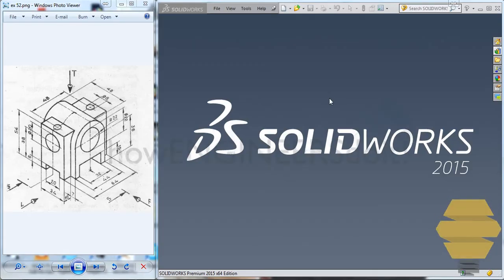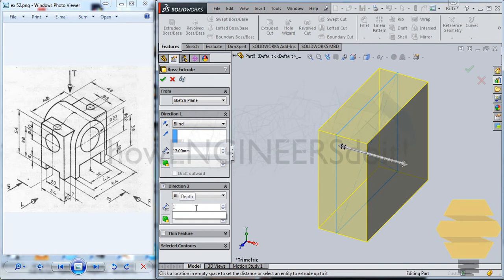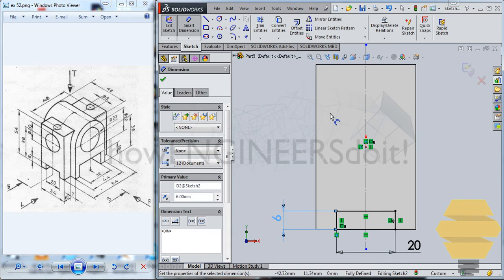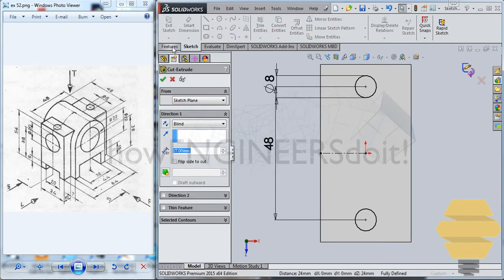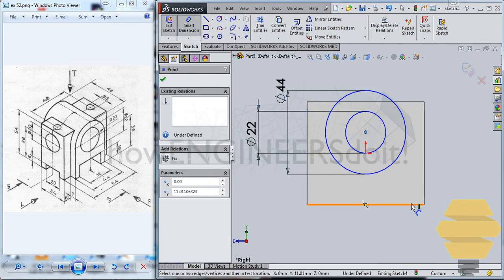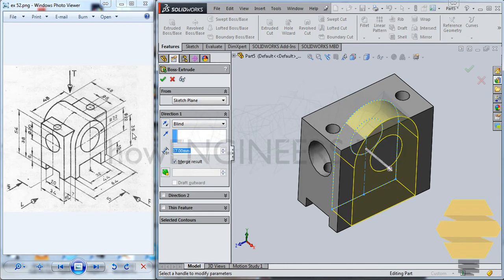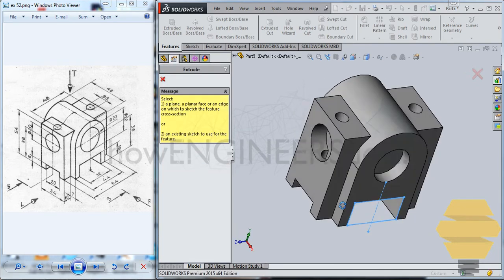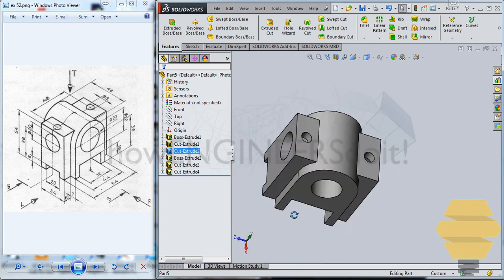SolidWorks Beginners|Exercise 52|Practice session